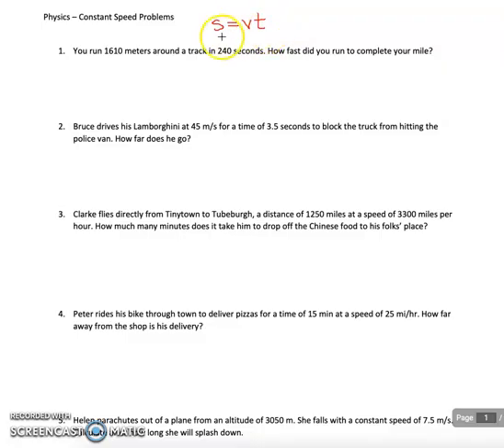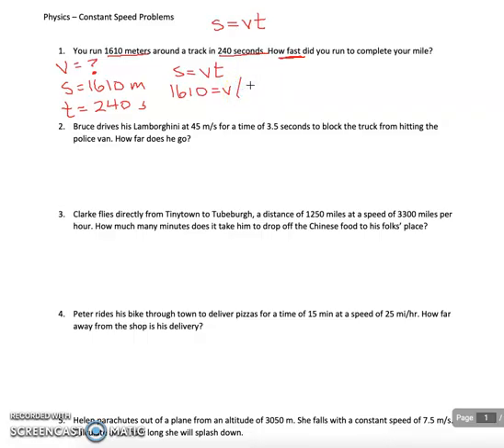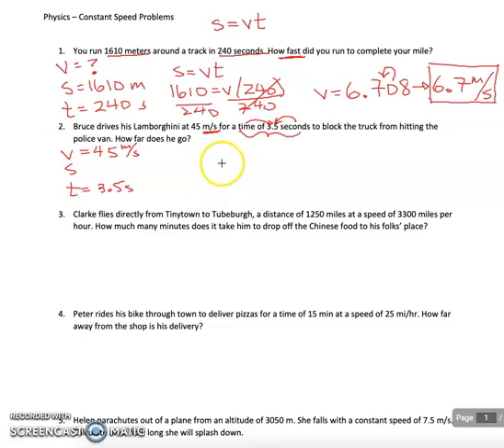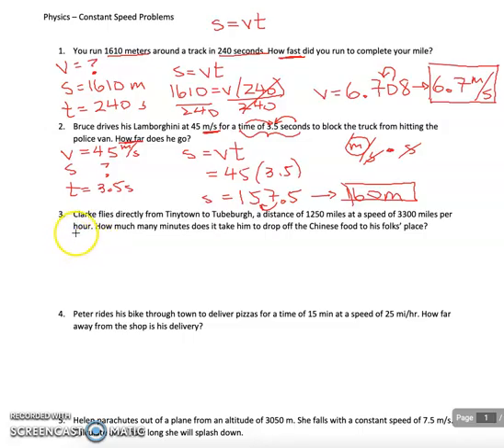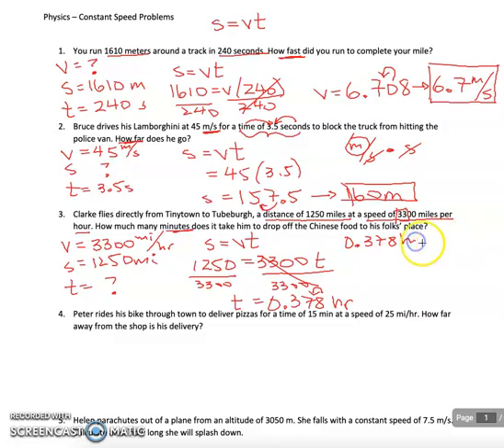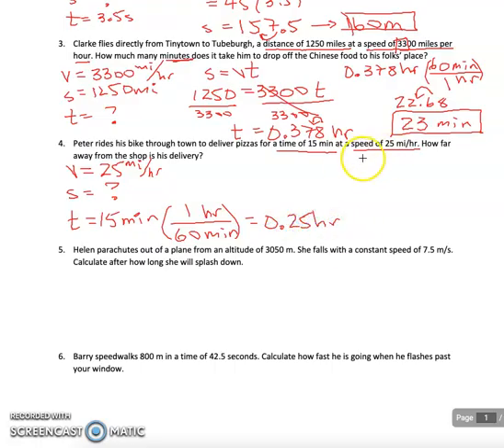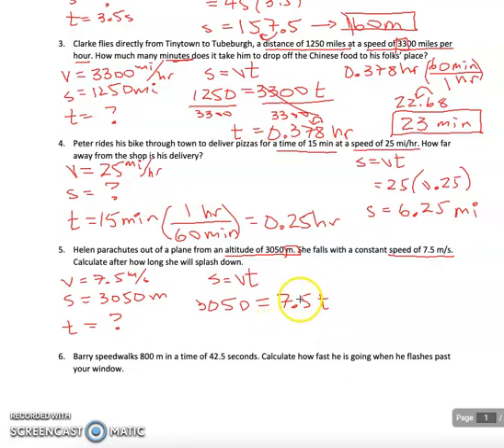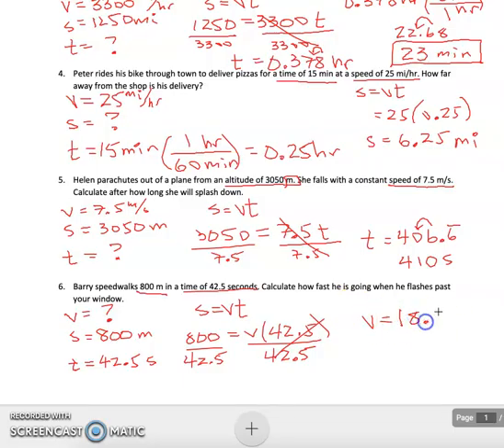Constant Speed problem walkthrough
Talking through solving basic constant speed problems.